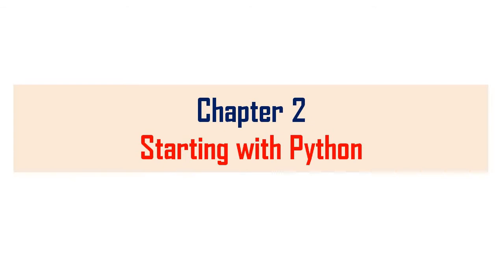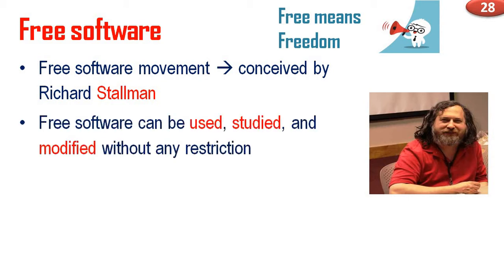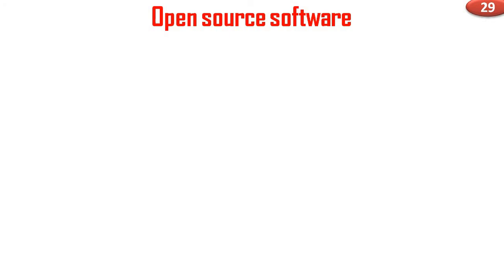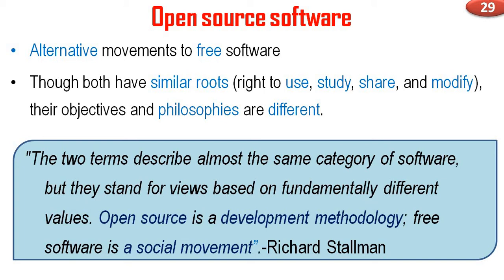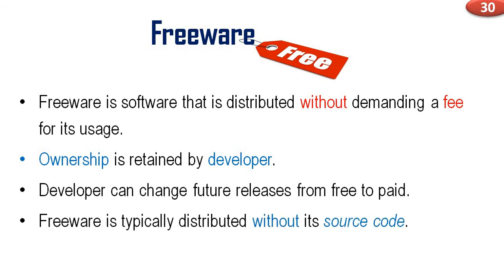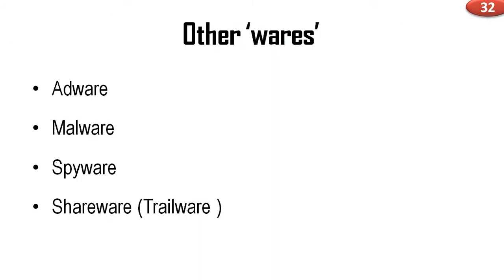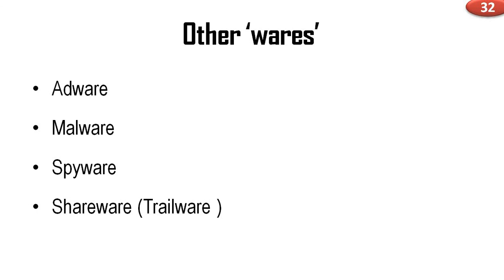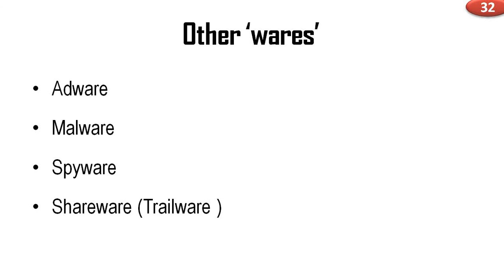CP2.1.Starting with Python